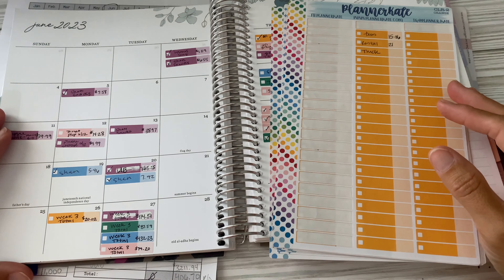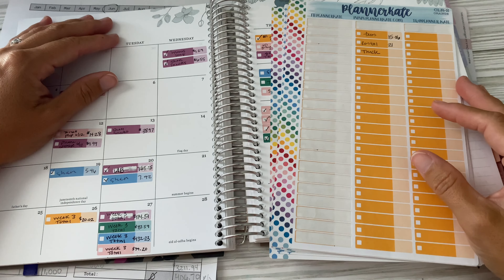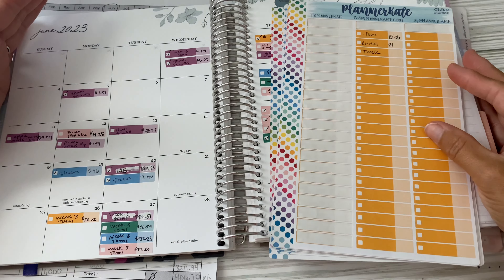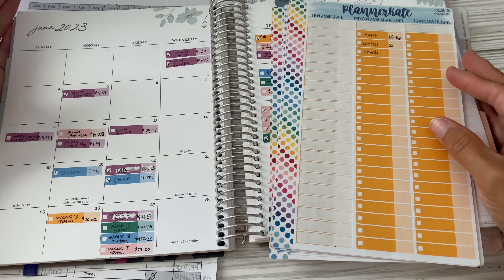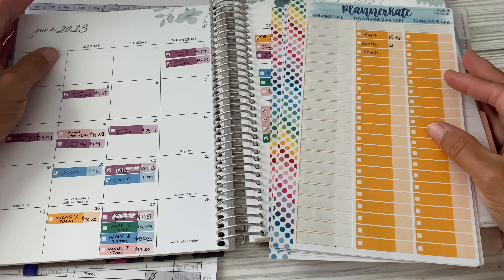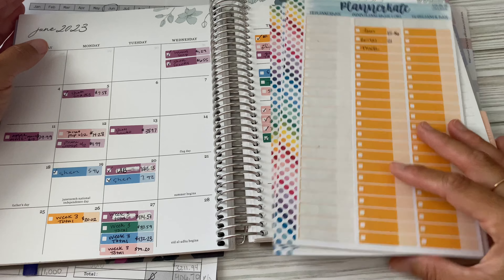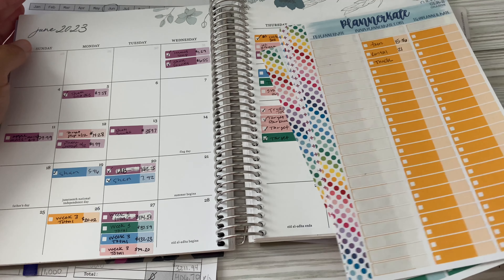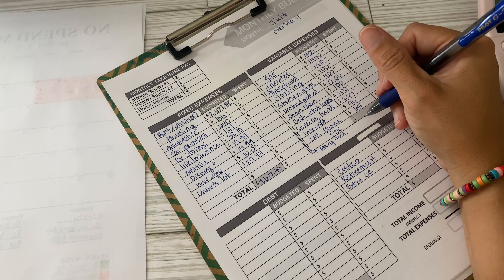💵 JUNE| JULY BUDGET UPDATE| MONTHLY OVERVIEW| PAYCHECK SETUP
Thank you for joining me! I hope you enjoy the video.

NO SPEND CALENDAR! Join the challenege